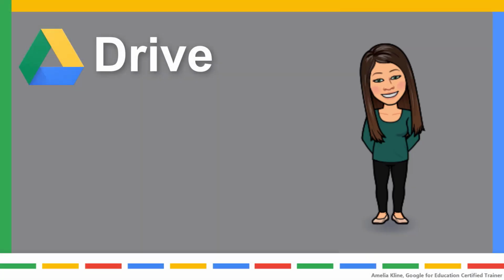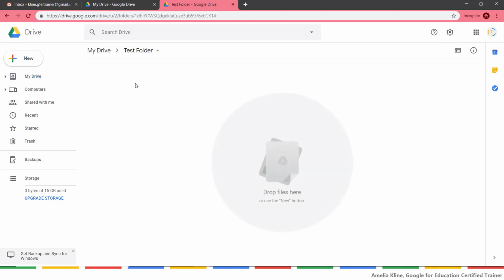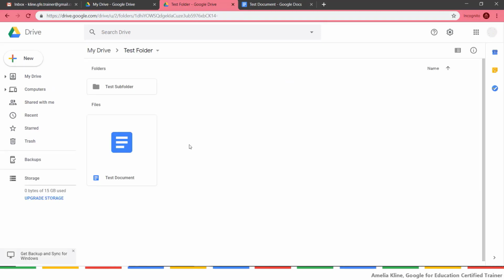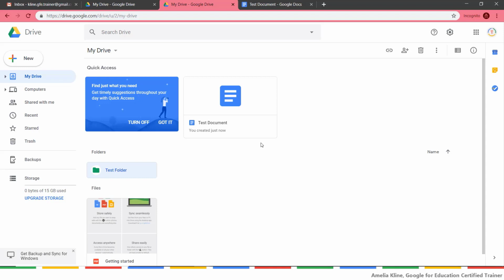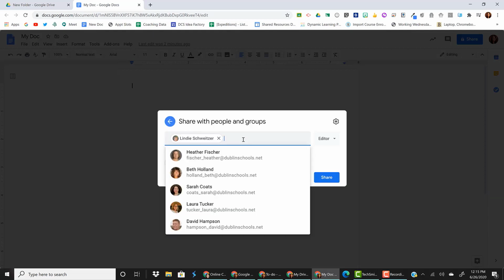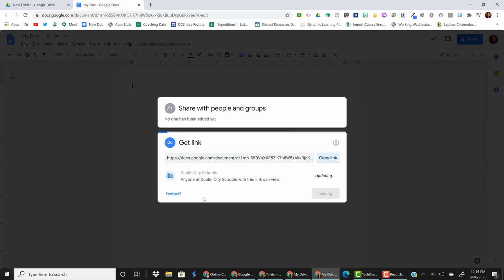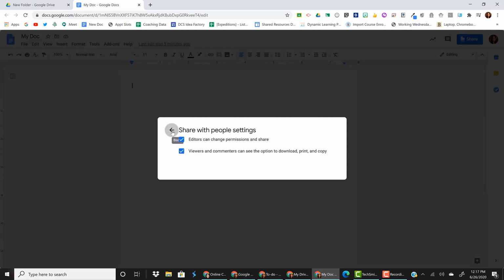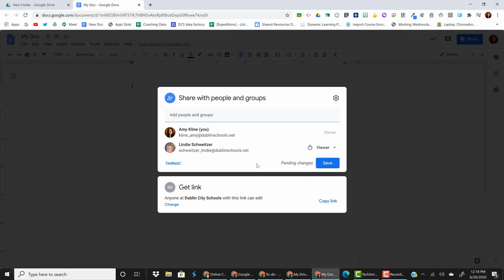Google Drive - Creating, Nesting, Sharing Folders